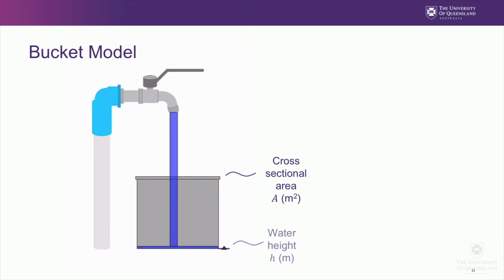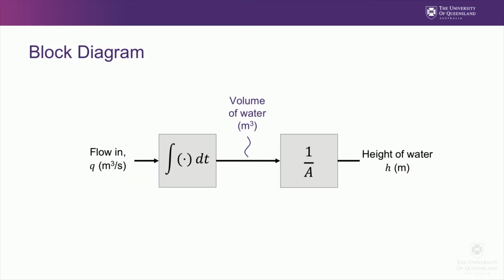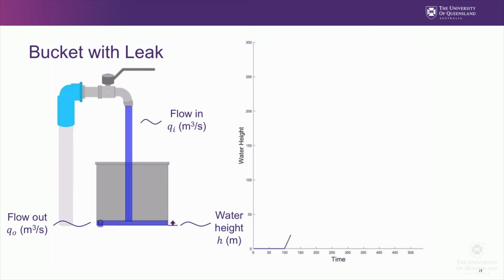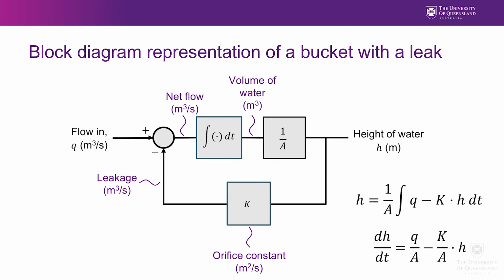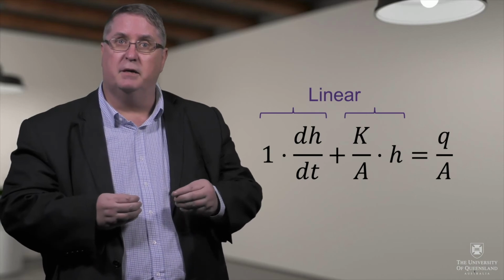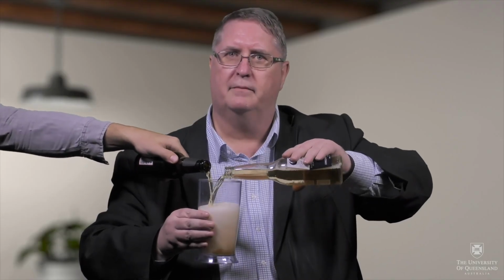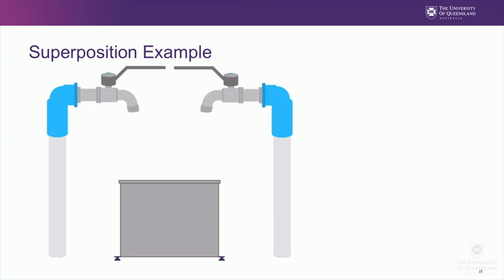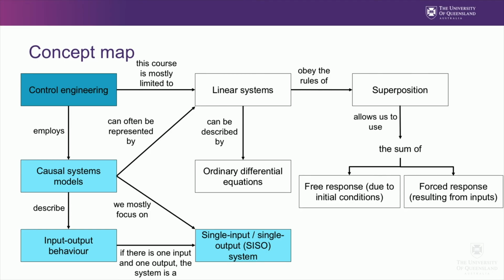METR4201 004 Linearity and Superposition